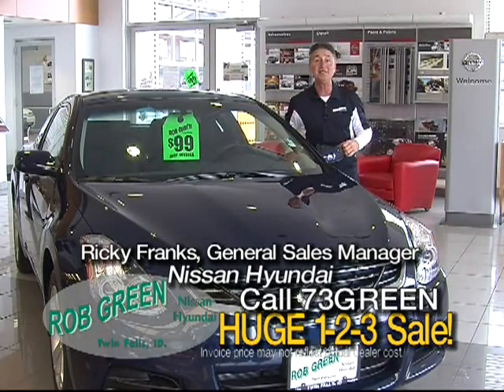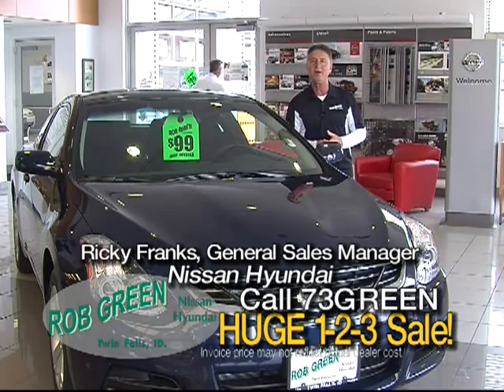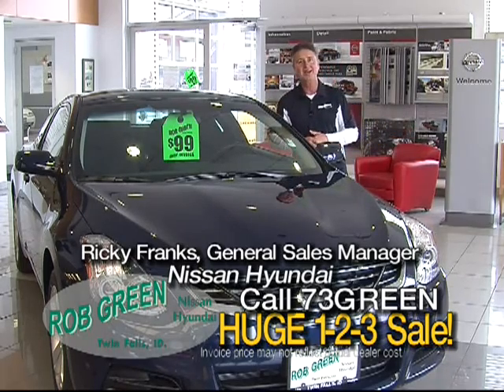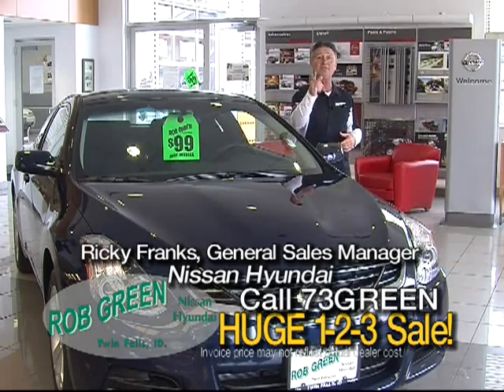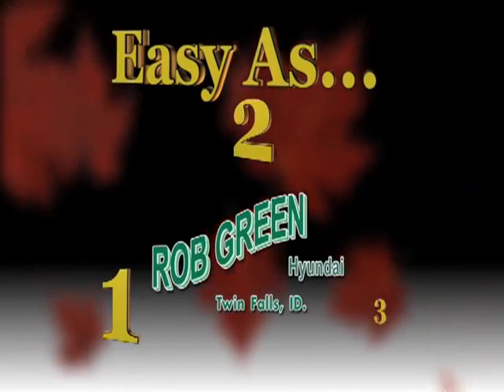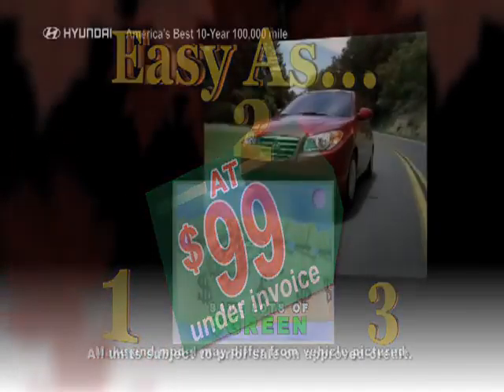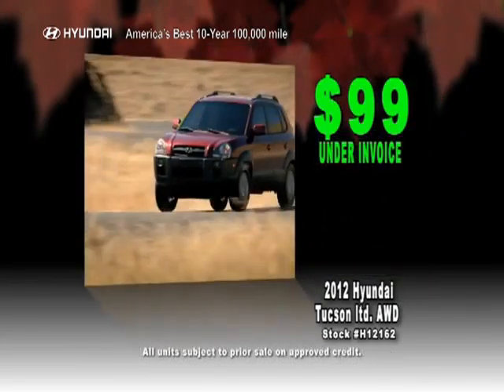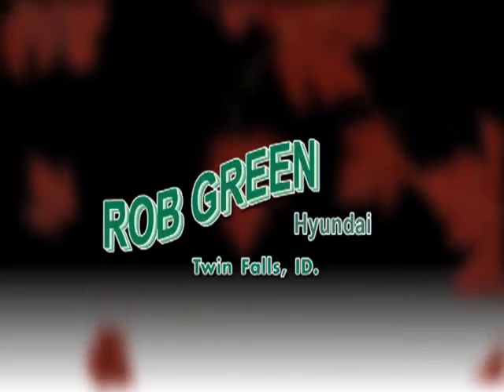robgreen llfridaya60 11132012 10